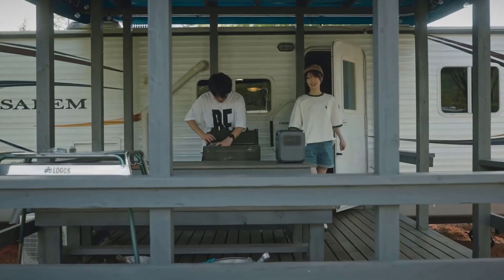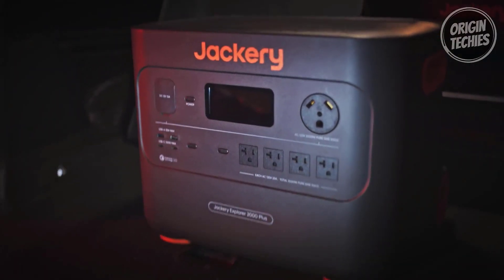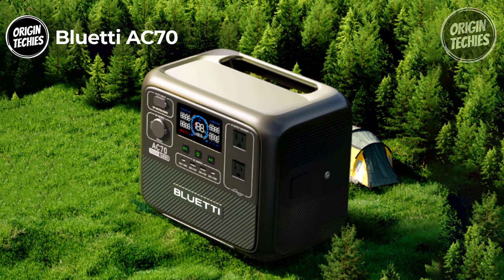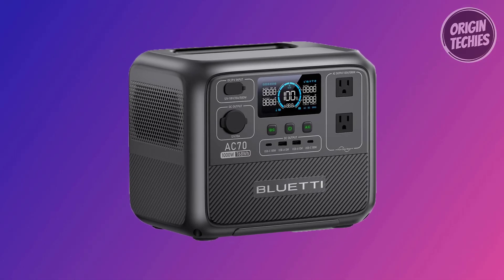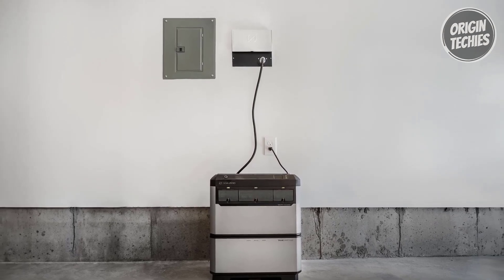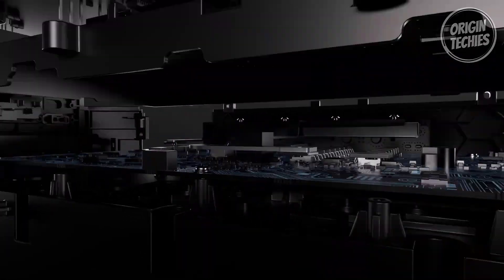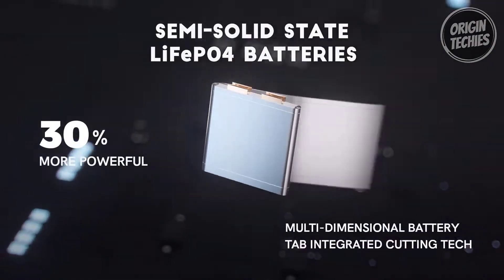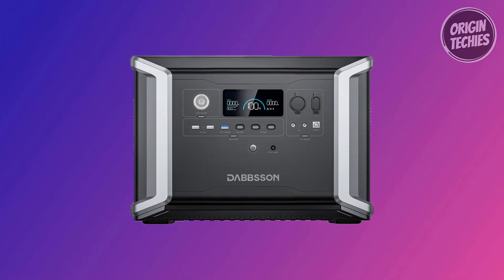Best Portable Power Stations 2024 - The Only 5 You Should Consider Today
Links to the Best Portable Power Stations 2024 are listed below. At Origin Techies, we've researched the Best Portable Power Stations 2024 on Amazon saving you time and money.

00:00 - Introduction

01:01 - 1. Jackery Solar Generator 2000 Plus

03:04 - 2. Bluetti AC70

04:56 - 3. Goal Zero Yeti PRO 4000

07:03 - 4. EcoFlow Delta 2 Max

08:48 - 5. Dabbsson DBS2300

Explore the future of portable power with our curated list of the Best Portable Power Stations for 2024! In this video, we've handpicked the top-of-the-line and latest models that redefine portable energy solutions. Whether you're a camper, adventurer, or simply preparing for emergencies, these power stations offer cutting-edge technology and unmatched reliability. From compact designs to high-capacity units, we've considered every need. Join us as we showcase the features that set these power stations apart, including rapid charging, multiple output options, and intelligent power management. Stay ahead of the curve and discover the power stations that will redefine your on-the-go energy experience in 2024. Don't miss out – empower your adventures and daily life with the best portable power stations available!